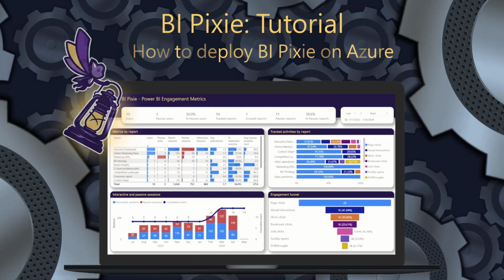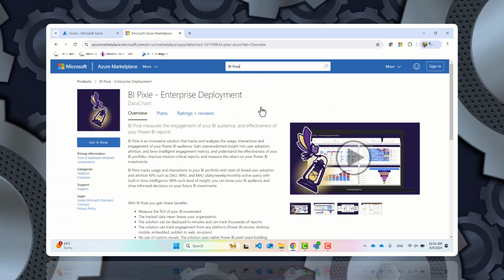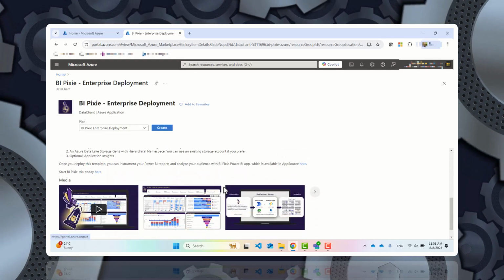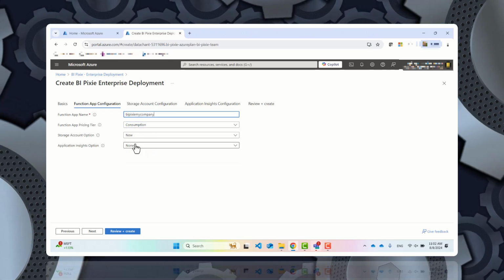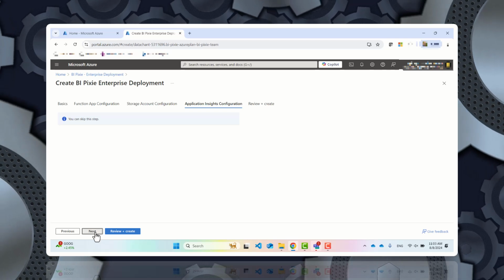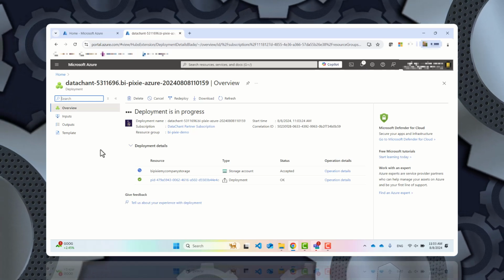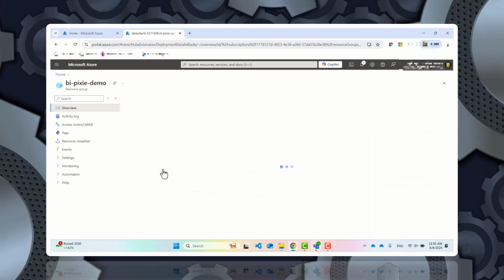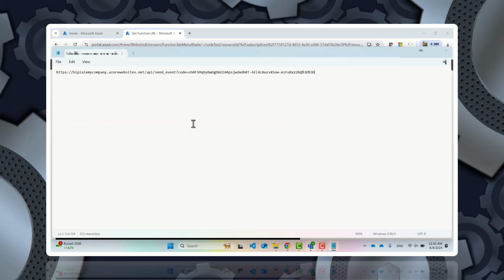How To Deploy BI Pixie on Azure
In this tutorial, you learn how to deploy BI Pixie on Azure using our Solution Template that is available on Azure Marketplace. With this Enterprise deployment, you can start collecting your BI audience's usage and interactions as they consume your Power BI portfolio of reports.